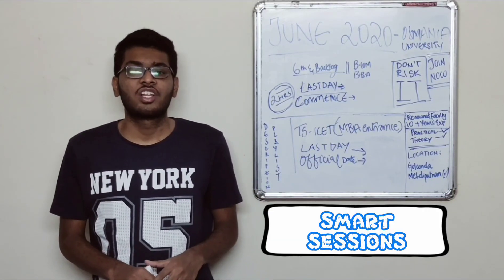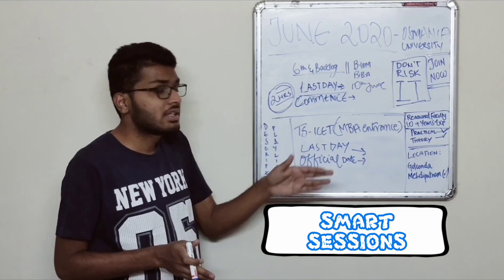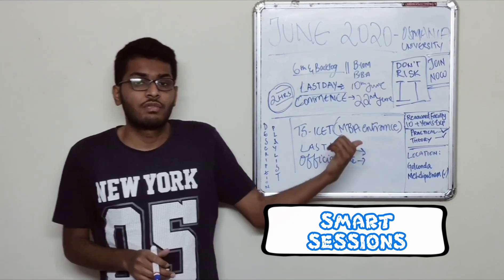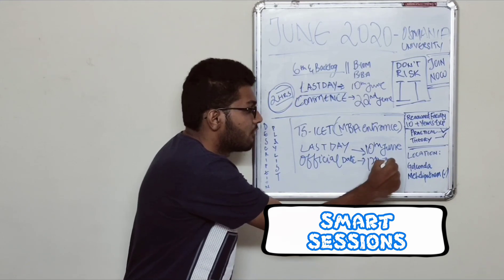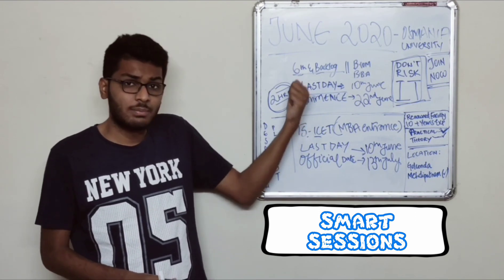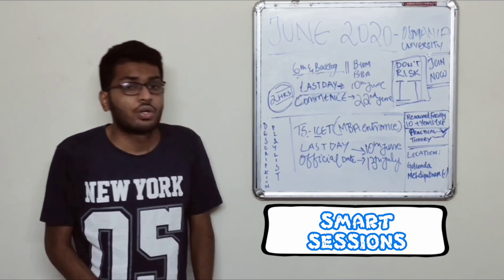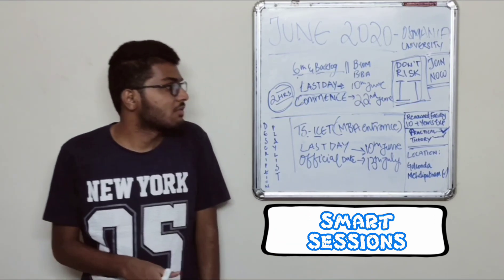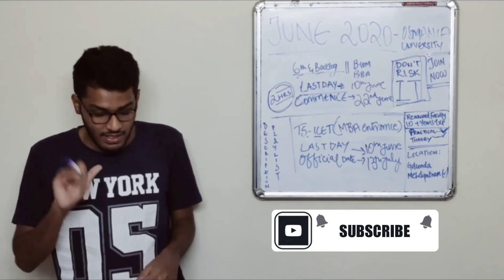UG 6th Sem, Backlogs and ICET Update & Coaching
An Insight Video on B.Com,BBA Final Semester and Backlog Examinations and TS ICET - June 2020

SmartSESSIONS is a one-stop channel for All the Updates from the World Commerce & Business Management Careers & Studies

Projected Sectors:
Scholarships
Commerce
CEC
MEC
CET
B.COM
BBA
B.SC
MBA
MCOM
M.SC
ICET
Engineering
Pharmacy
JOB assistance
Business Management